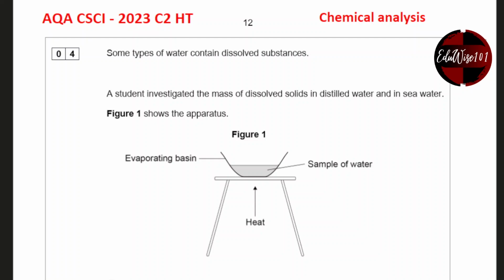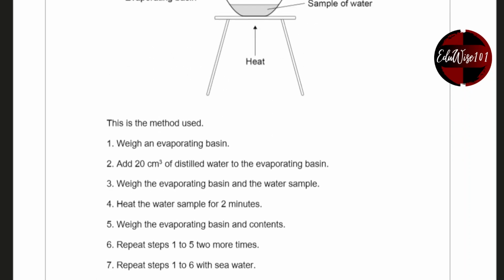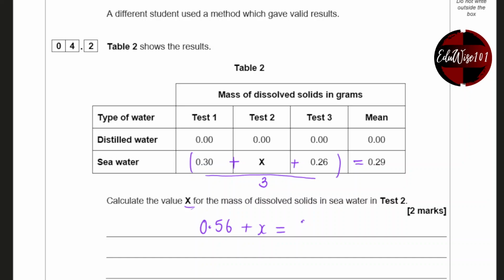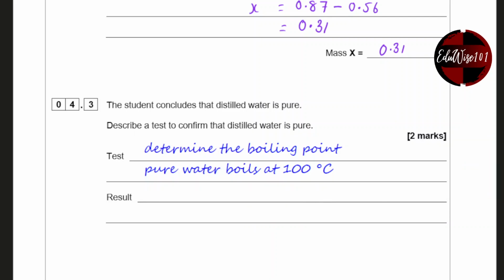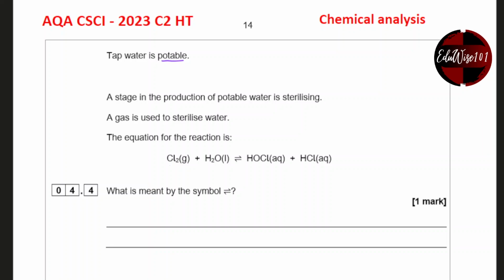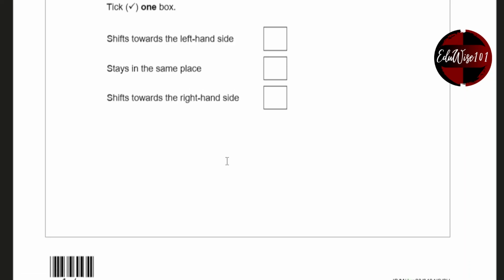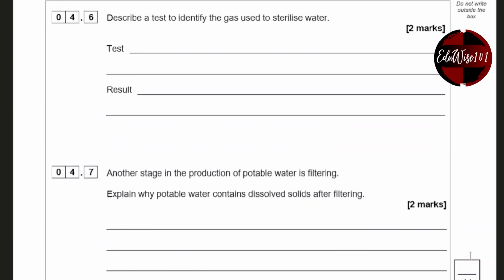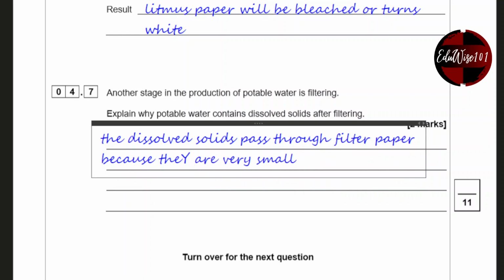AQA GCSE (2023) Combined Science Chemistry - Paper 2: Q4 Higher Tier Past paper Chemical Analysis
In this video I am going through the AQA 2021 GCSE Combined Science Chemistry Paper 2 Higher Tier - Question 4.

This question is on the topic of Chemical Analysis

This is suitable for students sitting the higher level in separate Chemistry paper or the combined / trilogy science exam. It is also useful for those sitting other examination boards such as OCR IGCSE EDEXCEL as well. Suitable for Levels up to 5.